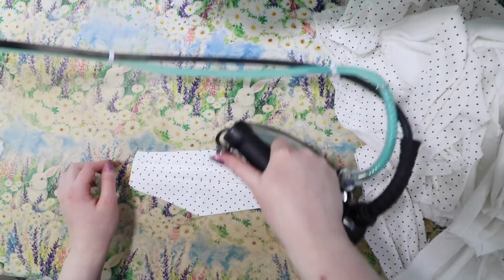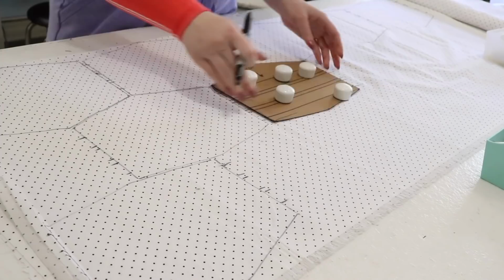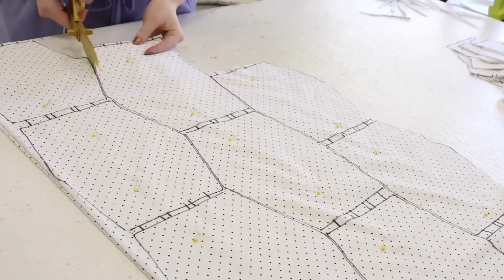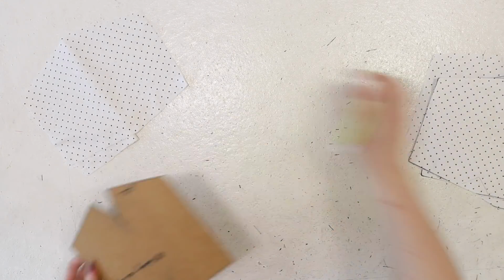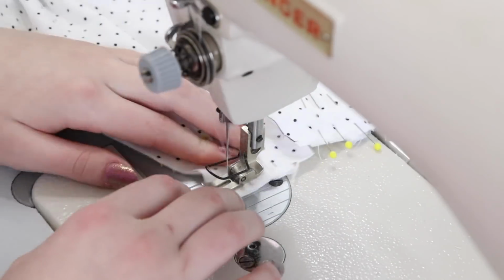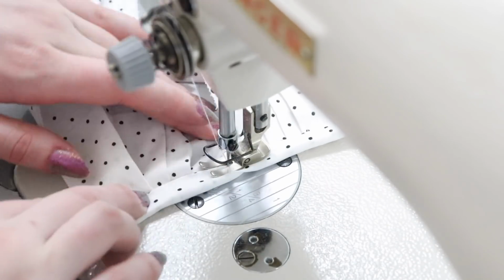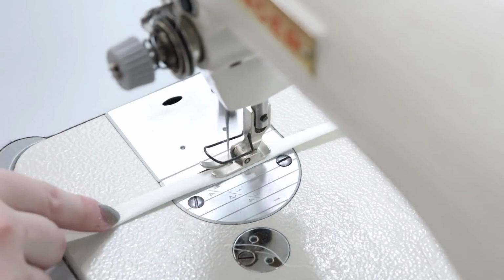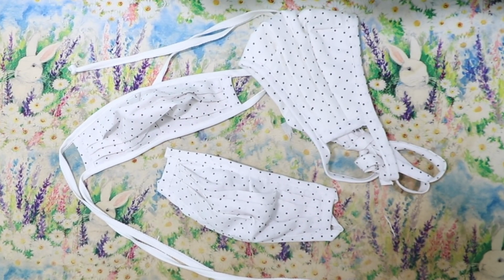Making Masks | why & how i'm making them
MENTIONED ALTERATIONS: Marked 1/4” pleats 1” apart, stopping 5/8” away from bottom edge. Removed 1/4” seam allowance at the top and side edges. Used binding that is 1/2” wide when finished.

All bias tape tutorials overcomplicate it like crazy - here is a breakdown if you’re unfamiliar with this process:

Mark a line on the diagonal grain line of your fabric (AKA - the bias), from selvedge to selvedge.
Use a ruler to mark lines 2” away from your first marking, also on the diagonal grain line of the fabric.
Sew strips together and trim seam allowance between strips to 1/4” - press
Fold the raw edges inward by 1/2” to the center of the strip. Press.

DONE!

✩Links✩

These are by no means all the articles I looked through, just some of the easier ones to find!

NOTE : This video is monetized to help cover material costs to construct these - I’ve ordered 1000 yards of twill tape, 200 yards of binding, and used 20+ yards of fabric from my own stash. Any Adsense earnings beyond necessary to cover my supplies will be donated to other makers to help cover materials and shipping costs associated with these.

My name is Angela Clayton, I’m a twenty two year old self taught designer and seamstress who is currently living on Long Island, in NY.